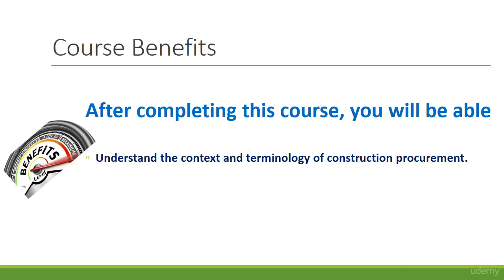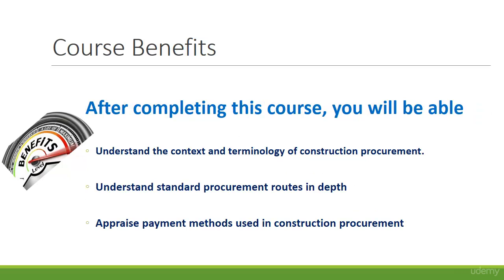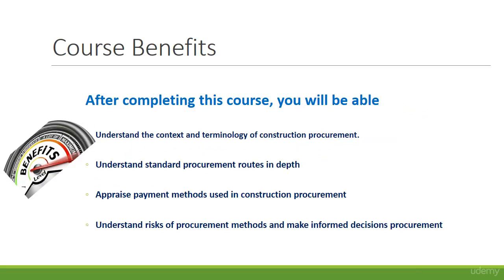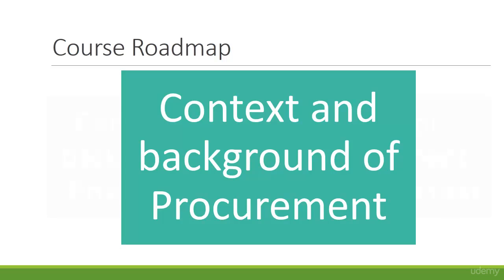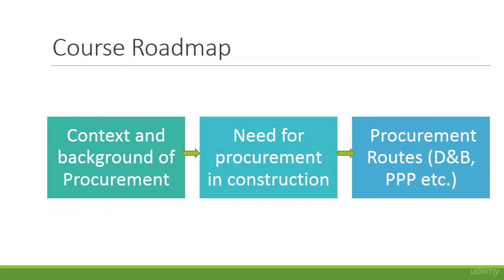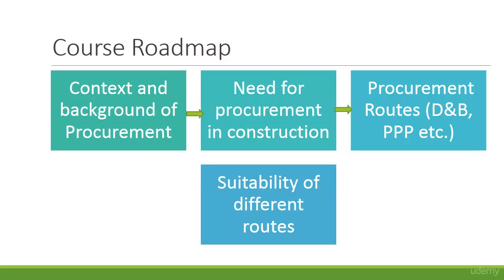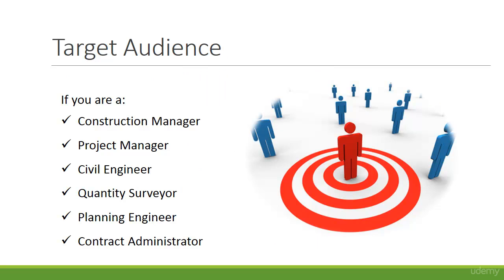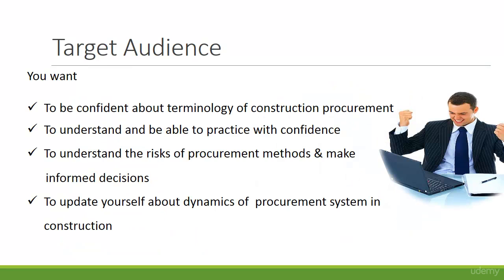Understand Construction Procurement & Contract Practice - learn Procurement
What you'll learnUnderstand the need for construction projects to develop procurement strategy.Role of Client in procurement.Basic characteristics, strengths, weaknesses of various procurement routes.Traditional and Advanced Procurement RoutesDifferent types of Payment methods in constructionClient and Contractor risks associated with procurement routesDesign & Build, Management Routes, EPC route, Two Stage Tendering etc.Appropriateness of Procurement Route according to client objectives.
This course provide the context in which construction procurement takes place. It examines the need of procurement methods in construction. It also reviews procurement routes commonly used worldwide such as Design and Build,Construction Management and the situations in which their use is appropriate and the client objectives they should respond to. It also discusses how risks are distributed among various parties. The course also discusses advanced procurement routes such as PPP, EPC Turnkey etc.Finally it discusses how payments are made in construction and various payment methods, risks associated with these payment methods and how they affect contractor to innovate.
this is the best Procurement course. you can download and watch for free after enroll.